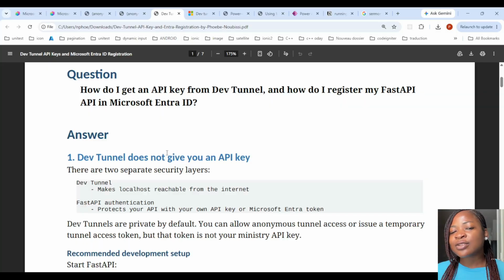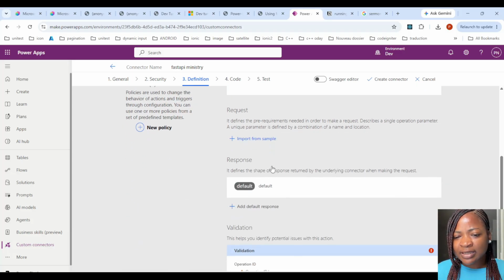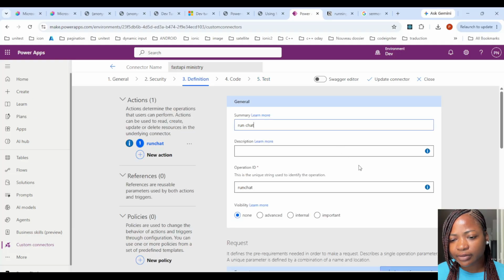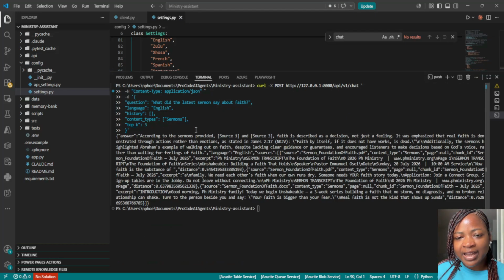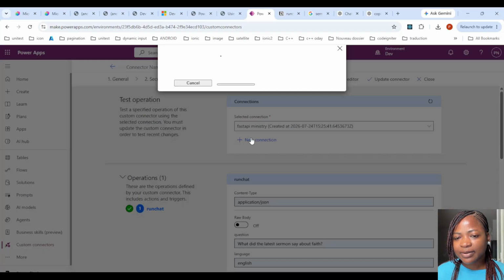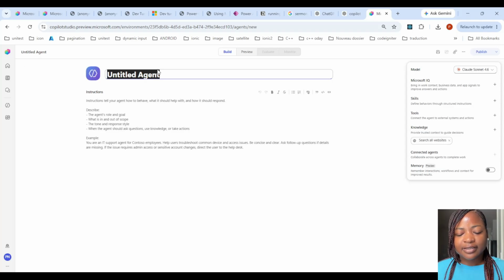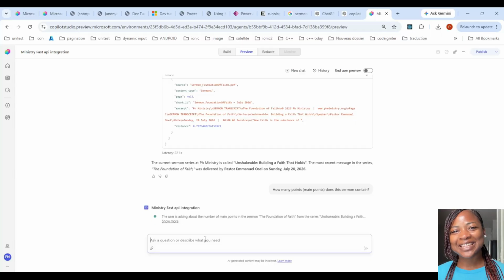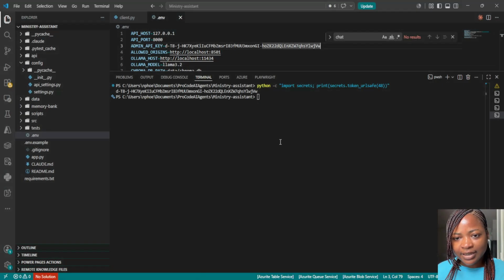Copilot Studio Custom AI Tool | FastAPI + Dev Tunnel + Power Platform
In this video, I show how I connected Power Platform to my local AI agent using Microsoft Dev Tunnel, FastAPI, a Power Platform custom connector, and Copilot Studio.

This is an important step in the local AI agent series because the FastAPI app runs locally on my machine, but Power Platform needs a public HTTPS endpoint to call it. Microsoft Dev Tunnel makes that possible without deploying the app to Azure first.

In this walkthrough, I expose my local FastAPI backend through Dev Tunnel, create a custom connector in Power Platform, add API key security, create a Copilot Studio agent, add the FastAPI API as a tool, and send requests from Copilot Studio back to my local AI agent.

Tech stack used in this video:

FastAPI
Microsoft Dev Tunnel
Power Platform custom connector
Copilot Studio
Local AI agent
Power Platform
API key authentication
curl testing
Chapters

00:00:49 Introduction to Microsoft Dev Tunnel
00:01:59 Creating the Dev Tunnel
00:03:34 Creating the Power Platform custom connector
00:10:26 Comparing custom connector testing with local FastAPI route testing
00:13:45 Creating a FastAPI API key and adding it to the custom connector
00:16:28 Adding a second operation to the custom connector
00:19:09 Creating a Copilot Studio agent and adding the FastAPI API tool
00:20:27 Testing the Copilot Studio agent
00:26:22 Deleting all Dev Tunnels

In this video, I cover:

Why Power Platform needs a public endpoint to call a local API
How Microsoft Dev Tunnel exposes a local FastAPI app
How to create and test a Dev Tunnel
How to build a Power Platform custom connector
How to compare custom connector responses with local FastAPI responses
How to secure the API with an optional API key
How to add multiple operations to the connector
How to use the connector as a tool inside Copilot Studio
How to send a request from Copilot Studio to a local AI agent
Why deleting unused Dev Tunnels matters

Why this matters:

This setup lets you test a real AI agent integration before deploying anything to the cloud. You can keep building locally, expose the backend securely for testing, and connect it to Power Platform and Copilot Studio like a real business API.

By the end of this video, you will understand how Microsoft Dev Tunnel, FastAPI, Power Platform custom connectors, and Copilot Studio tools work together to connect cloud experiences to a local AI agent.